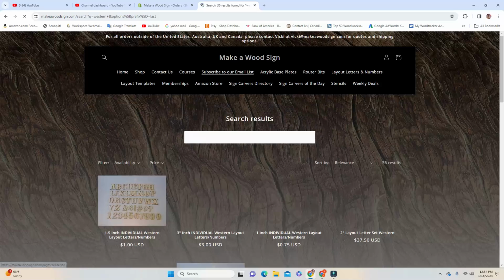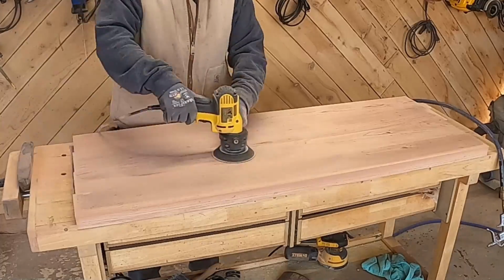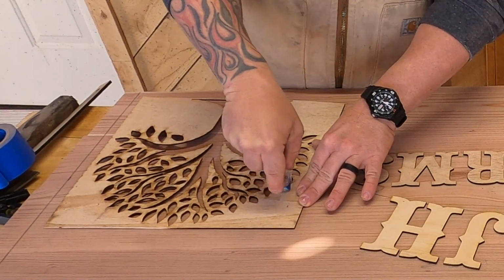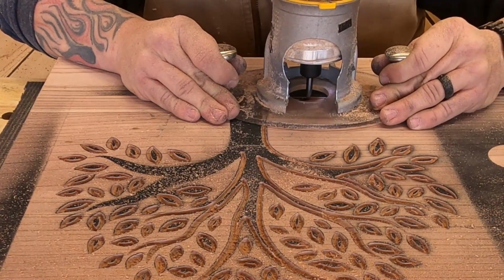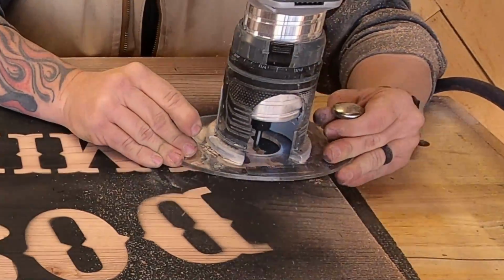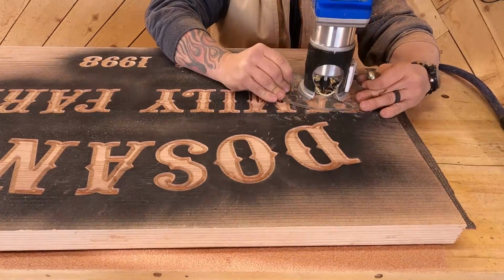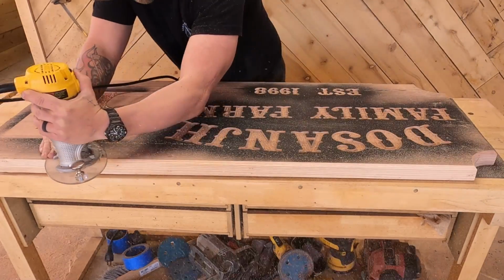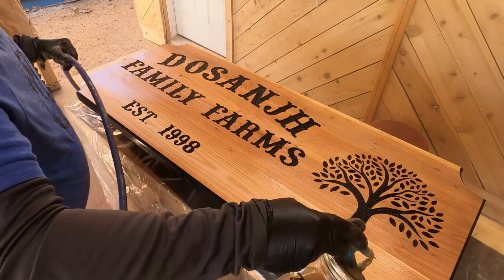Make $500 A Day With Woodworking!!! - Only 6 Hours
Episode #839 Today, we're making a large farm sign that I got $500 for. We were able to finish this beast in only 6 hours and cost about $40 in material.

Dewalt Router
Milwaukee Router
Ferry Lights
DeWalt Disc Sander
DeWalt Random Orbital Sander
Spray Primer
Spray Clear Coat
DeWalt Angle Grinder
Kutzall Extreme Course Disc
Kutzall Medium Disc
Super Gloss Epoxy Resin
Dewalt Die Grinder
Kutzall Extreme Flame Burr
Foredom Rotory Tool
Green Tape For Transfer
Freezer Paper
Tombow Adhesive Tape

We also have 2 online courses. We have a FREE Video Course. 7 Steps To Sign Carving Basics.

  Links to the SCOTD albums on our F/B page:
SCOTD 4